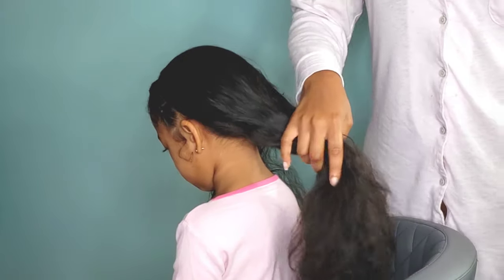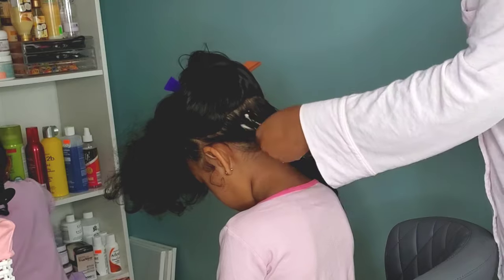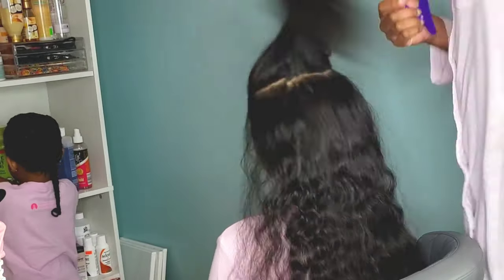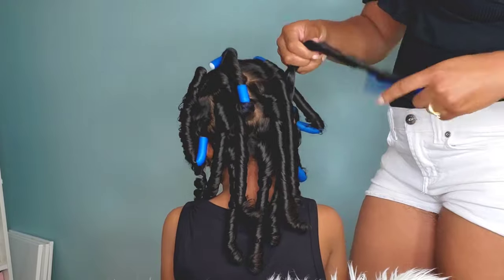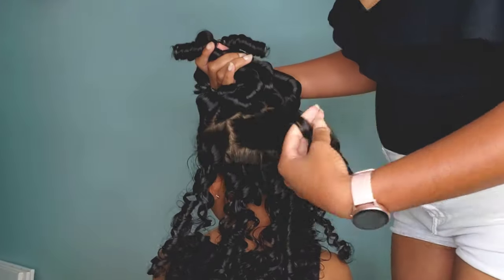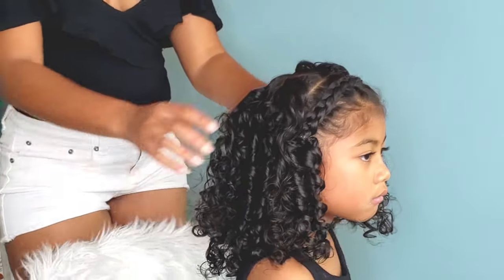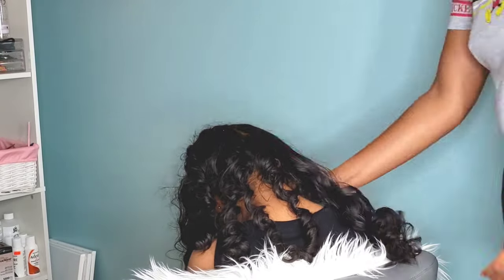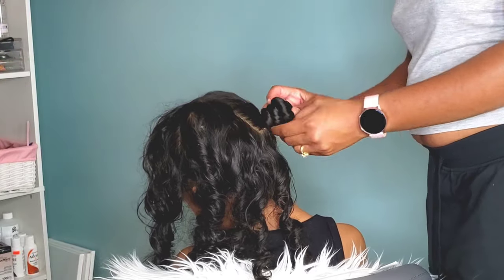The Care and MAINTENANCE for Flexi-rod curls on WAVY hair| PonPon Sisters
Still learing how to do the perfect FLEXI ROD SET on Lani's wavy tresses, and it as me asking myself if this is worth the time and effort, is it a true protective style for kids? Though her curls come out soft and bouncy, they definitely don't last long. So, in this tutorial, I will be going over how I try to maintain her bouncy curls throughout the week.